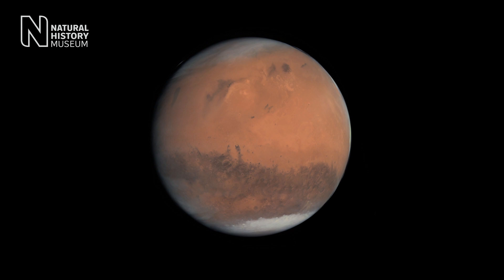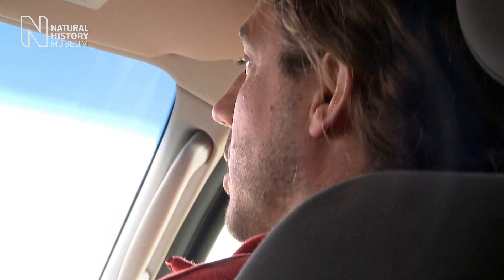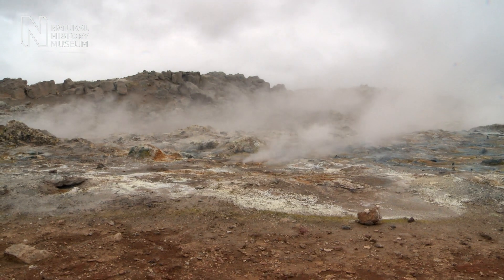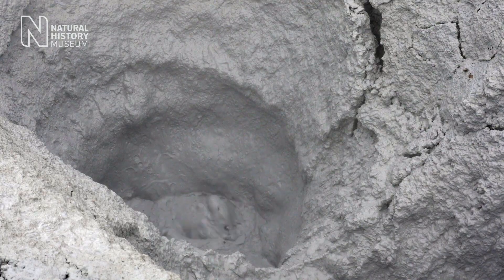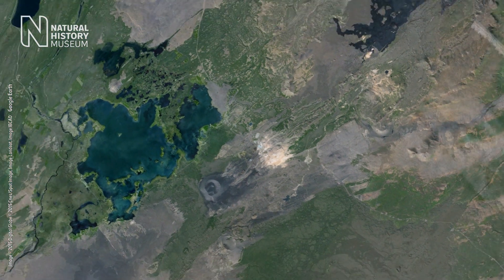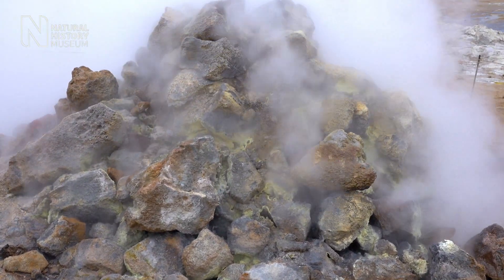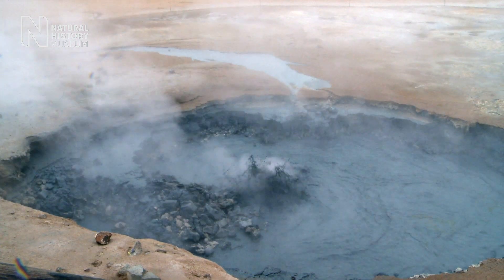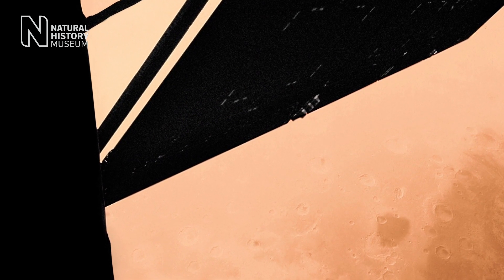Could life have formed on Mars? | Natural History Museum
Museum geologists Dr Joe Michalski and Dr Robin Armstrong investigate Iceland's volcanic landscape, and ask whether life could have formed under similar conditions on Mars.